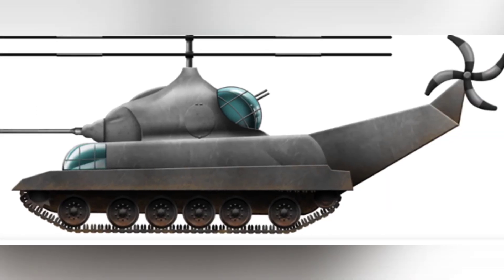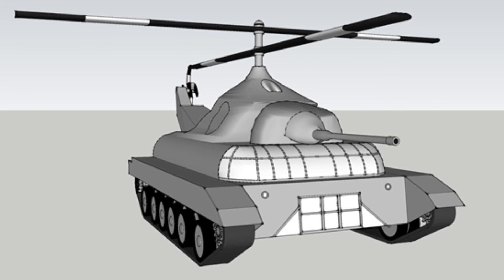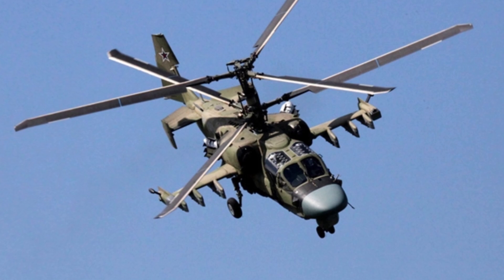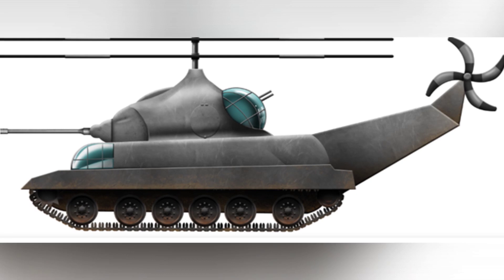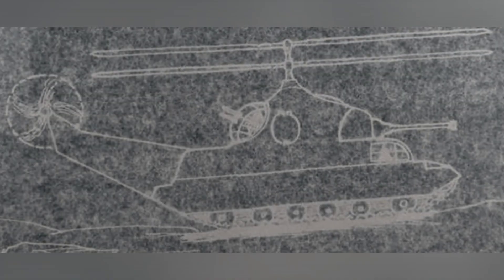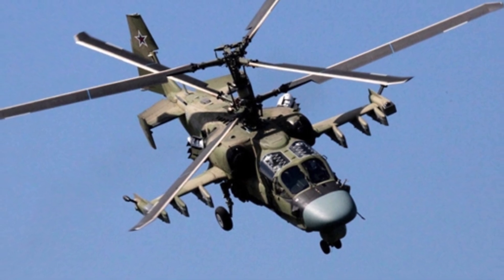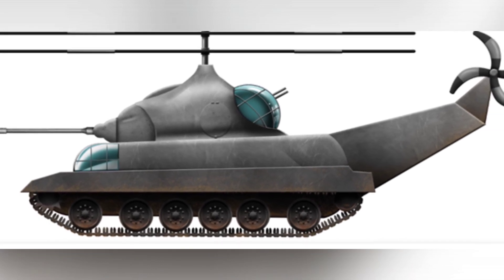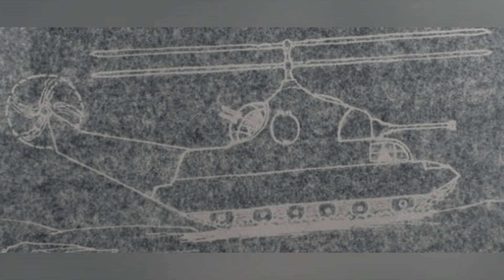"The Grasshopper Tank: A Revolutionary Hybrid Weapon of WWII"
The Grasshopper Tank was a concept proposed during World War II that aimed to overcome the challenges faced by tanks at the time. It featured two propulsion systems, minimal defensive capabilities, and a bomb bay, but was deemed impractical and never developed.